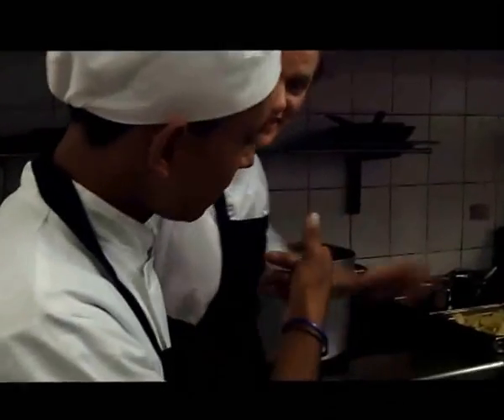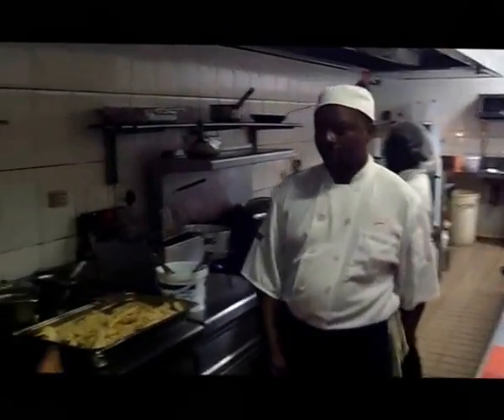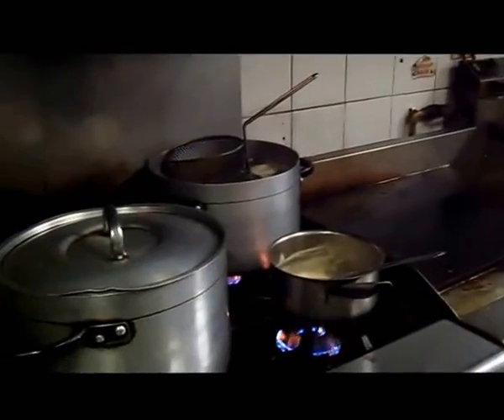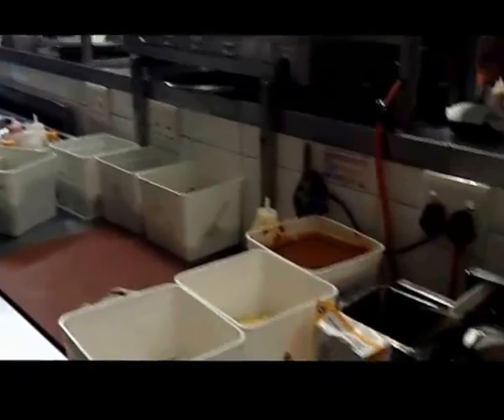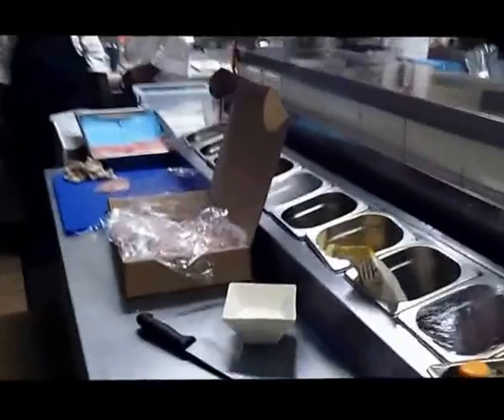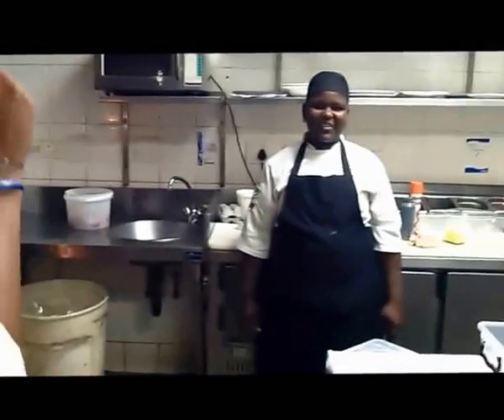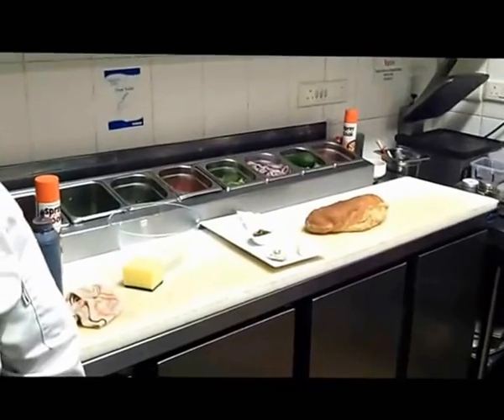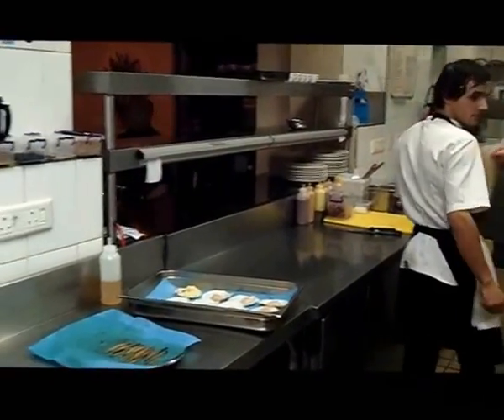Matthew shows us around the different kitchen sections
Matthew Ingram, an Umzi Wethu student, shows us around the different stations in the Ginger kitchen.

Students from the Umzi Wethu  hospitality academy have been given the chance to be mentored by Ginger's Michelin Star chef, John Hodder from, and Mario Paul from the Beach Hotel's Crest Restaurant.

Each student from the academy receives two weeks of on-the-job training in the world-class restaurant kitchens under the mentorship of top chefs.